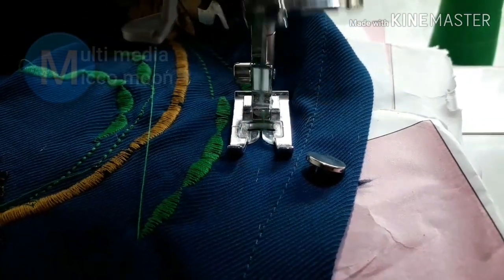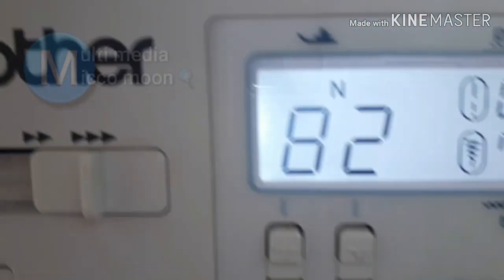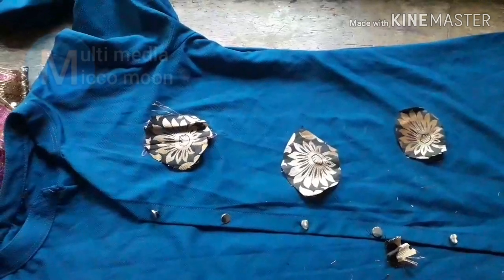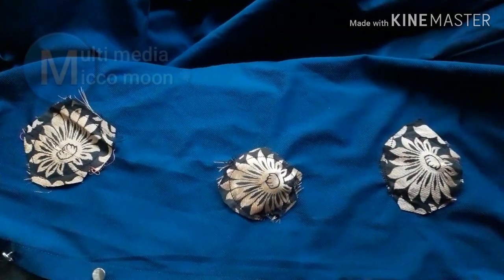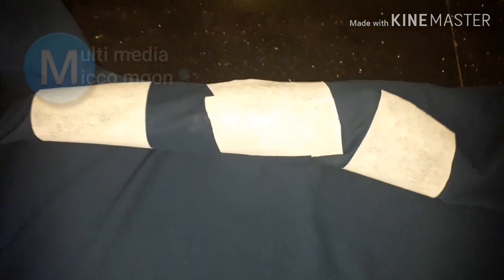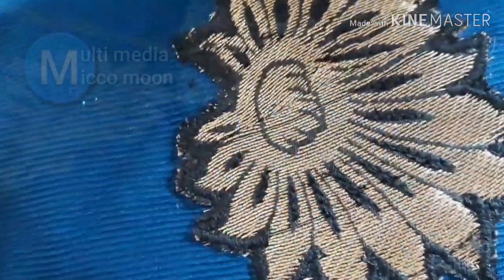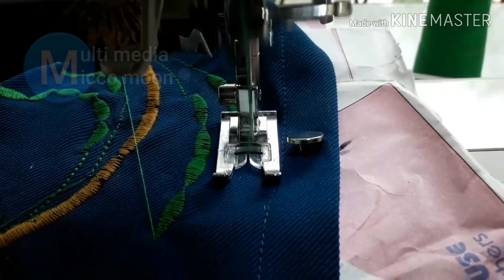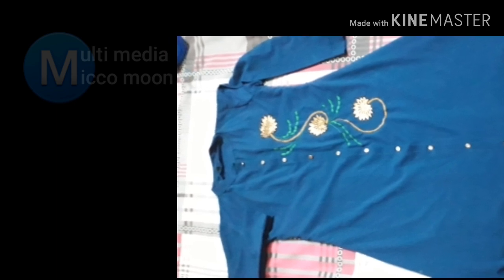How to makeover our burned dresses simple method👔👚👕👖👗👚Embroidery beauty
നമ്മൾ ആഗ്രഹിച്ചു വാങ്ങിയ dress ഒക്കെ first ironഇൽ തന്നെ ചിലപ്പോ കത്തിപ്പോവും  വലിയ  വിഷമം ആവില്ലേ  ഉപേക്ഷിക്കാൻ മനസ്സു വരികയും  ഇല്ലാ എന്നാൽ ഇനി no tension Video full watch ചെയ്യുക problem solve ആവും 💡ഉറപ്പ് SUBSCRIBE 🔔Multi Media Micco Moon 👍📲